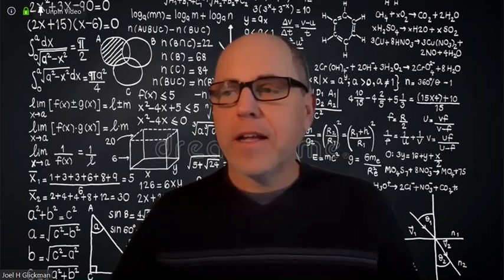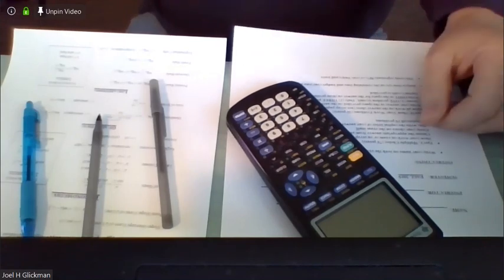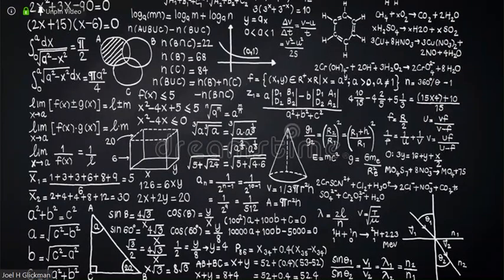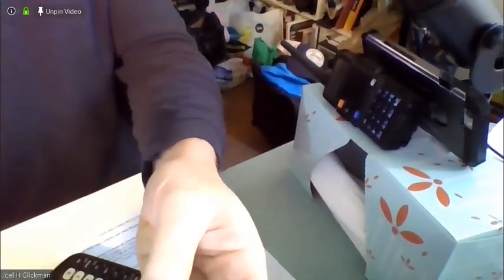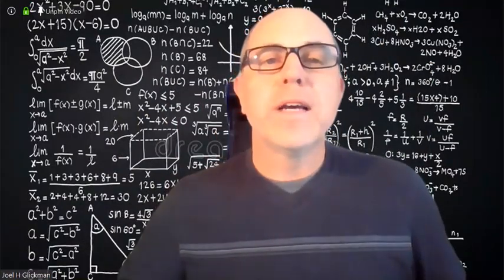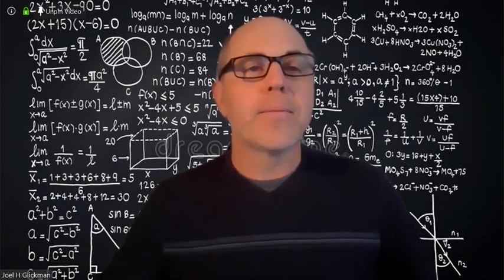Online Final Exam Requirements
This video describes the requirements for taking your proctored final exam through Zoom.  You must have your video on throughout the exam and it should be pointed at your workspace.  Watch the video for details.  Good luck on your final exam!